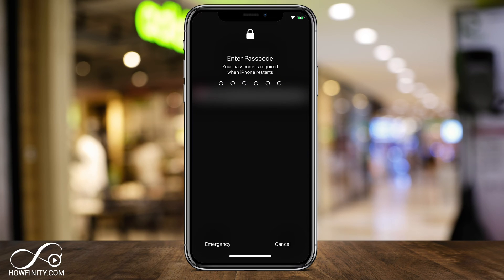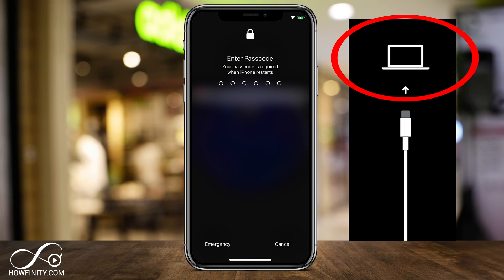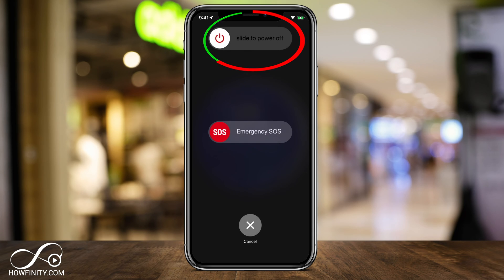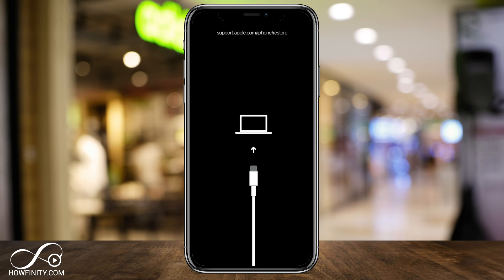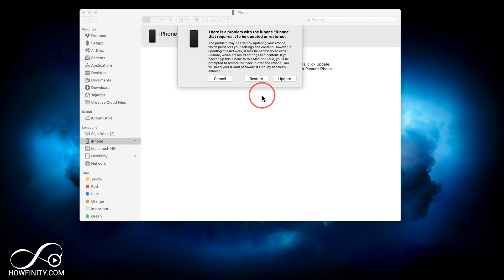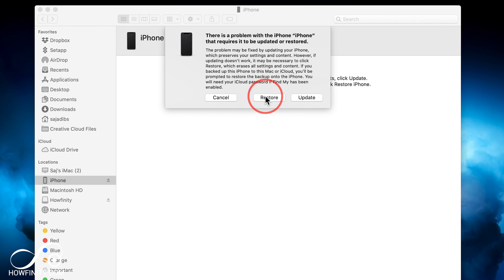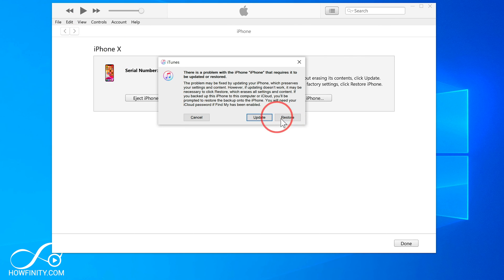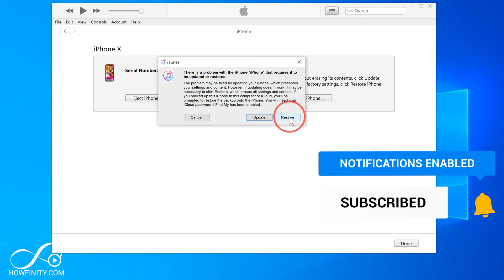How to Reset your iPhone if you Forgot Your Passcode even if disabled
If you are locked out of your iPhone, you'll need to enter recovery mode and restore your device to factory settings.

If you've backed up your phone, you can restore it from that backup.
Backups can be from your iCloud or your computer, depending on which one you had set up.

You'll need access to a computer, Mac or PC and your cable to connect to the computer.

Step 1: Turn off your iPhone.

Step 2: Put your iPhone into recovery mode.  On iPhone 8, X, or later, you can do this by holding the side button and then connecting your device to the computer with the lightning cable.
On iPhone 7, you'll hold down the volume down button while connecting the cable.
On iPhone 6 or earlier, you'll hold the home bottom while turning off the device.

Step 3: Now on your computer, you should see a pop-up screen asking you to restore your iPhone.  This will erase everything.  But as long as you have a backup, you can restore all your information.

Remember to keep your iPhone plugged in during the entire process.
If your iPhone exits recovery mode, you'll need to repeat this process.